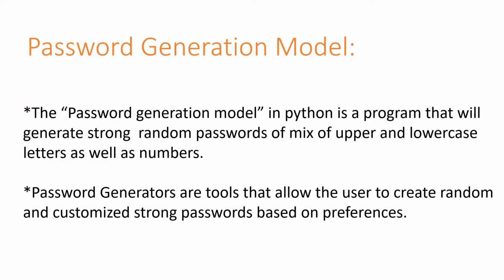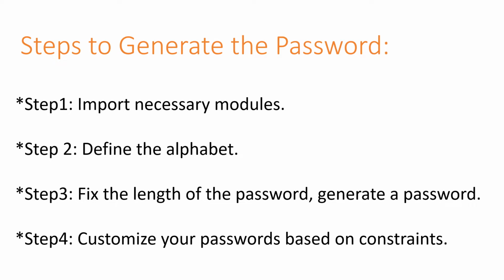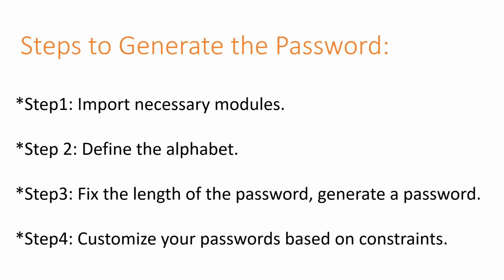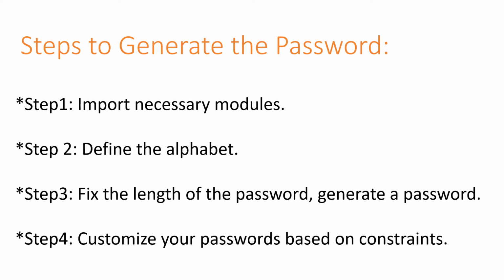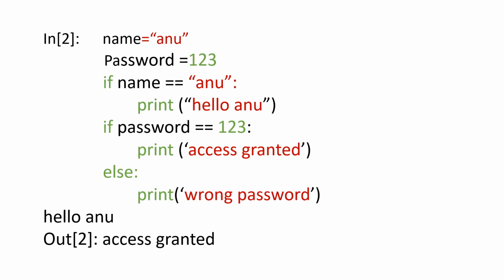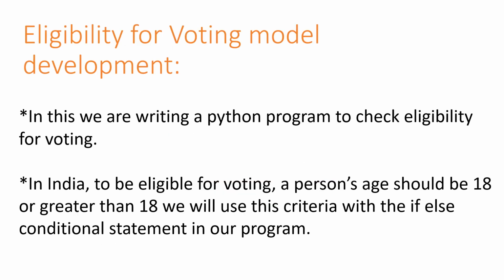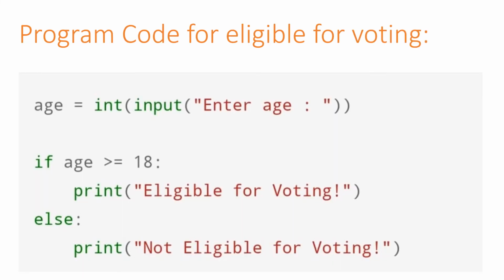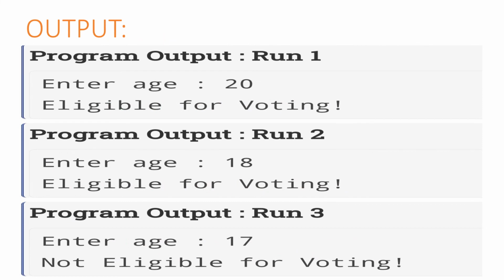Password generation model and eligibility for voting model using python....